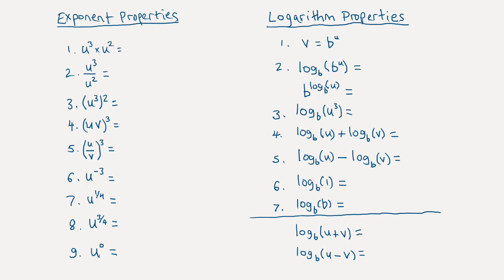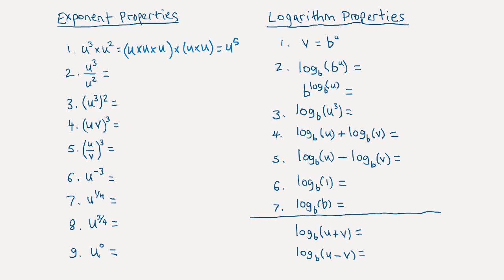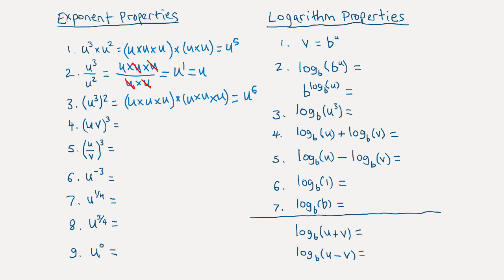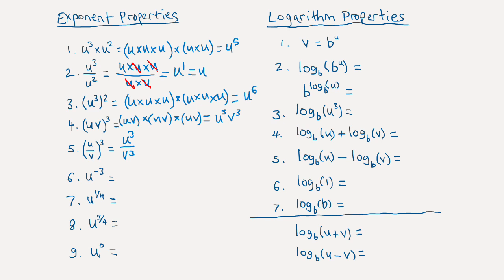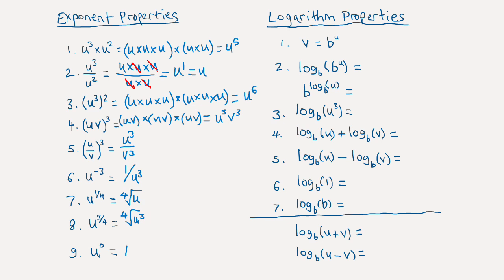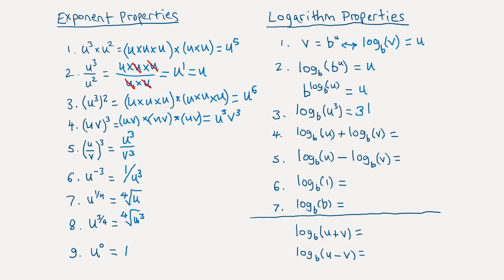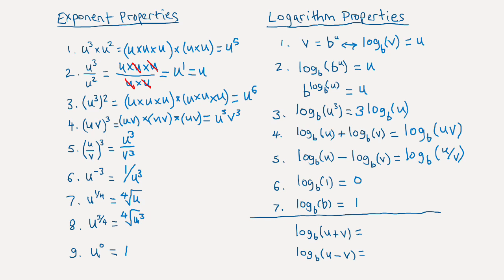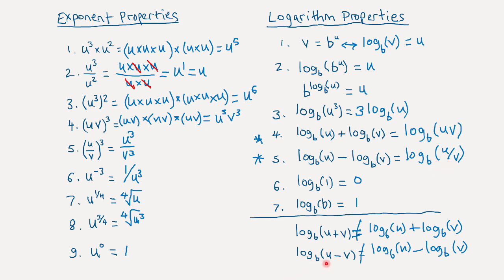Functions: properties of exponents and logarithms